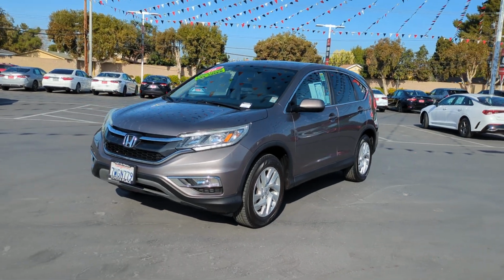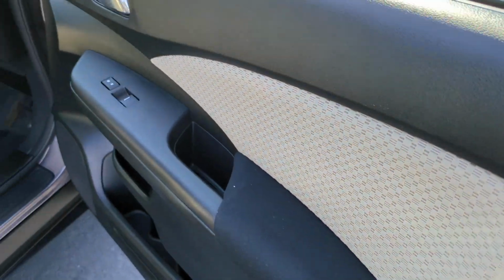2016 Honda CR-V Orange County, Garden Grove, Westminster, Santa Ana, Anaheim, CA T723428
Brown Used 2016 Honda CR-V EX available in Garden Grove, California at Toyota Place. Servicing the Orange County, Garden Grove, Westminster, Santa Ana, Anaheim, CA area.

Toyota Place
9670 Trask Ave

CR-V Brown Priced below KBB Fair Purchase Price! Odometer is 17055 miles below market average! 26/33 City/Highway MPGAwards:* 2016 IIHS Top Safety Pick+ (With Touring Model) * 2016 KBB.com Brand Image AwardsKelley Blue Book Brand Image Awards are based on the Brand Watch(tm) study from Kelley Blue Book Market Intelligence. Award calculated among non-luxury shoppers. Kelley Blue Book is a registered trademark of Kelley Blue Book Co. Inc.Call today and ask for our Sales Managers. Call Toll FREE .*Complimentary Maintenance on every new car purchase thru Toyota Care (2 Years / 25K Miles) *Large Selection of Toyota Certified and other used vehicles in stock *Internet Sales Department Hours: 9 AM to 9 PM Monday - Sunday *Unless designated as the SELLING PRICE any price information provided is an ESTIMATE not the final price for the vehicle. All advertised prices exclude government fees and taxes any finance charges any dealer document processing charge any electronic filing charge and any emission testing charge. All inventory listed is subject to prior sale. Please note that offers expire at end of business day. While great effort is made to ensure the accuracy of the information on this website errors do occur so please verify information with the dealership. Fuel efficiency is based on EPA mileage ratings and should be used for comparison purposes only. Your mileage may vary. *Does not include dealer installed options.